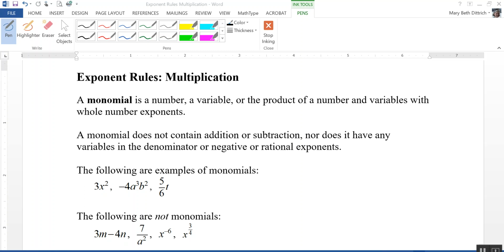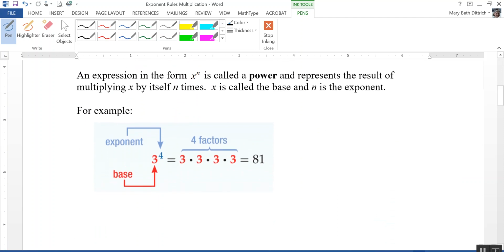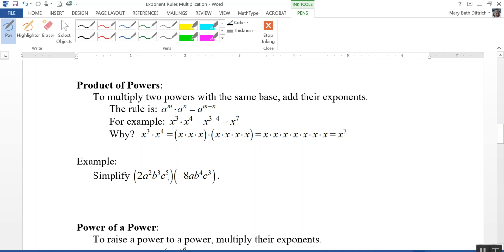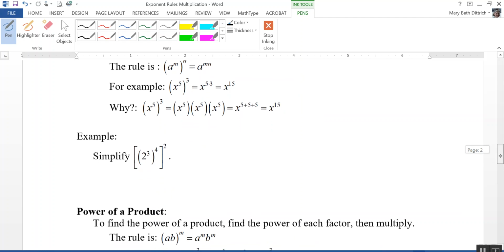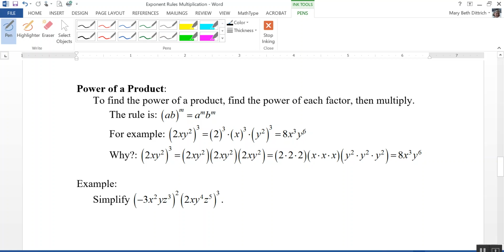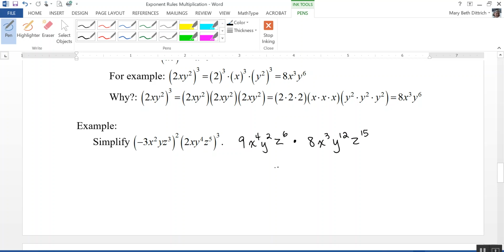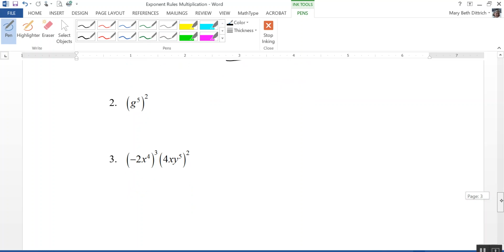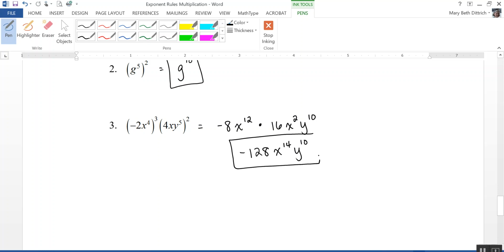Exponent Rules: Multiplication